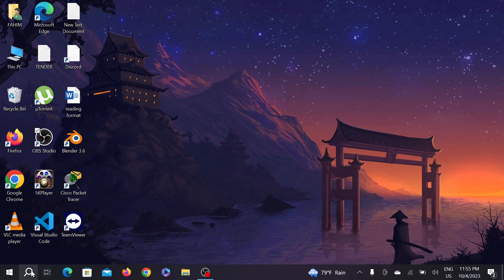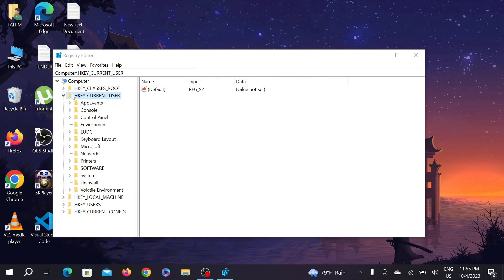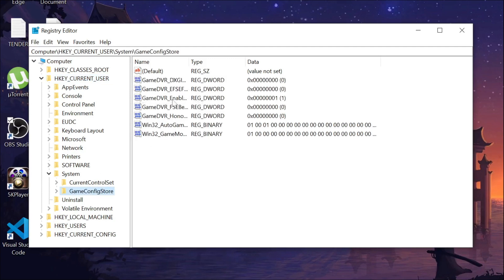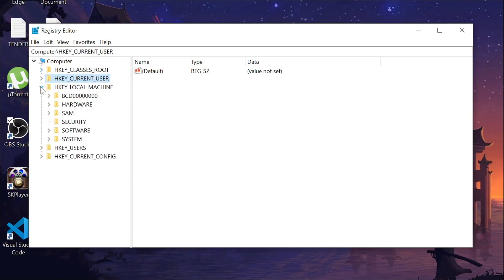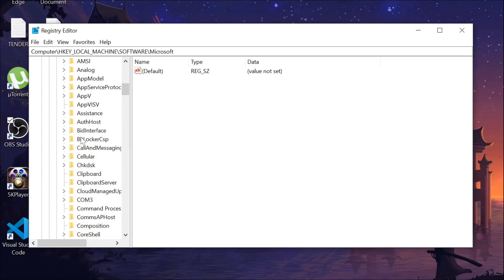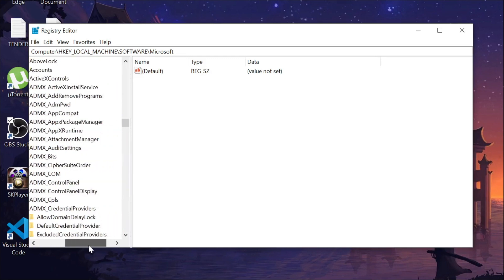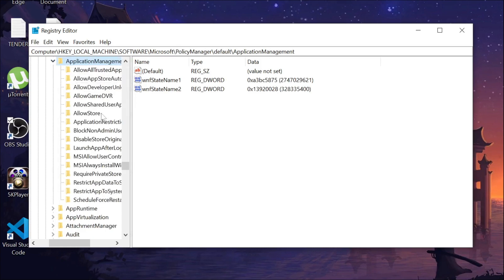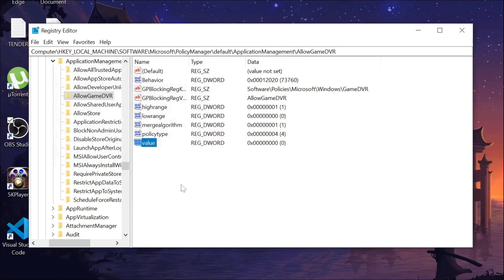How to Fix FPS drop while gaming in windows 10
In this video, I'll show you how to fix FPS drop while gaming in windows 10. FPS drop can be a big problem for gamers, and I've got a fix for it! FPS drop can be caused by a lot of different things, and my fix will help you to fix it in windows 10.

If you're having problems with your FPS drop while gaming, then this video is for you. I'll show you how to fix the problem and restore your gaming experience to what it was before the FPS drop. If you're looking for a solution to your FPS drop problems, then this video is for you!